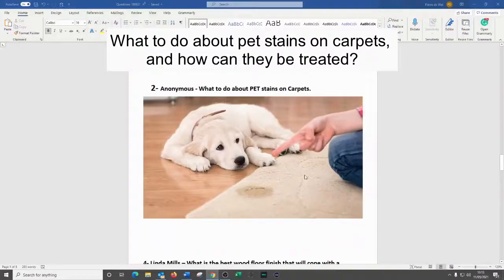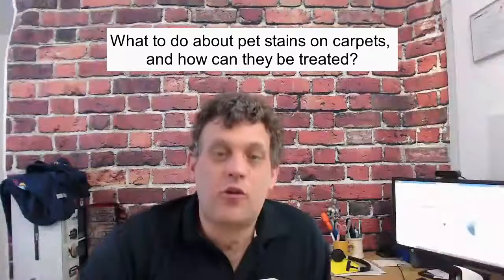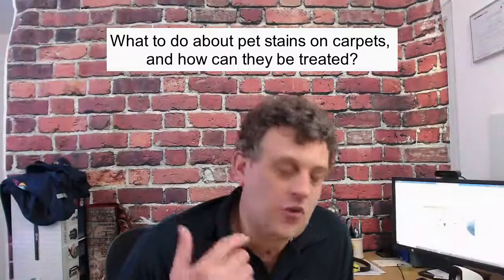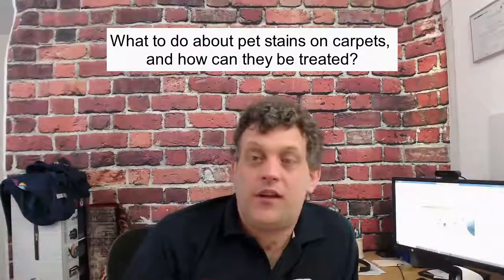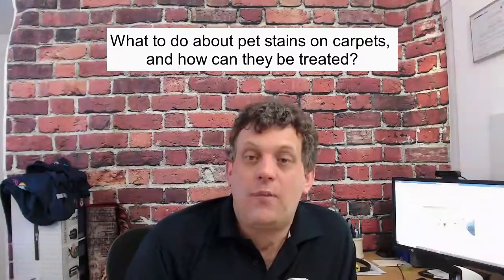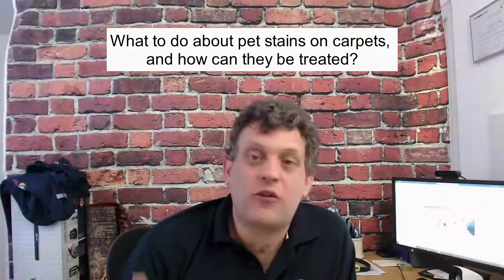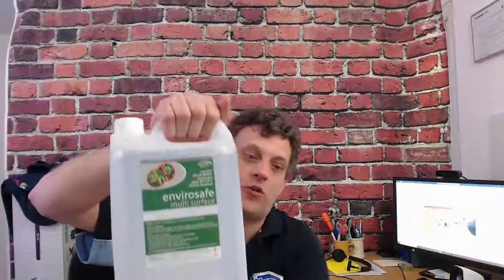What to do about pet stains on carpets and how can they be treated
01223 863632 What to do about pet stains on carpets and how can they be treated? This video gives advice for the best way to remove dog urine from a wool Carpet and how to make it smell better.